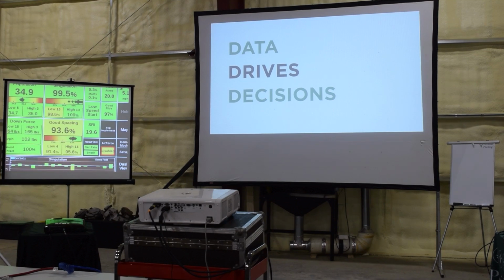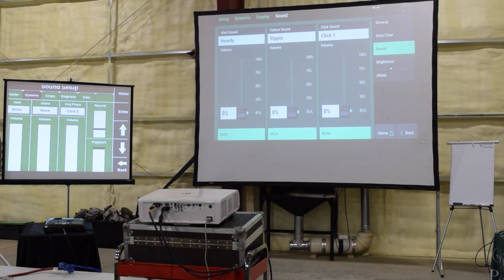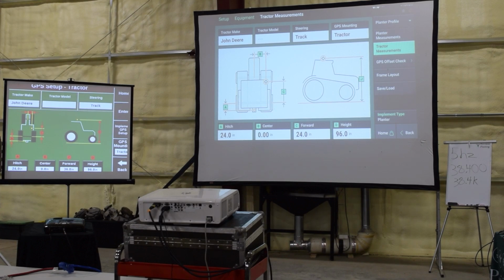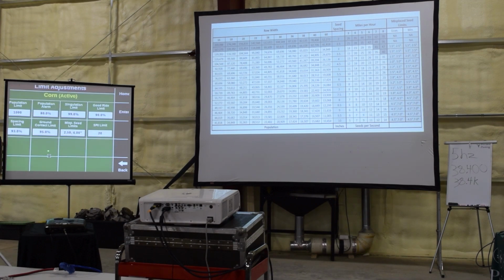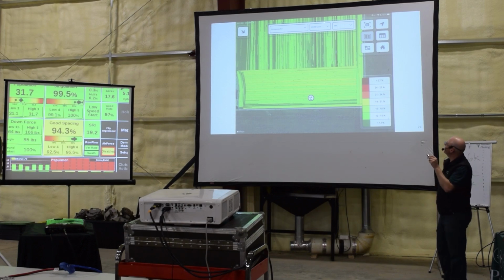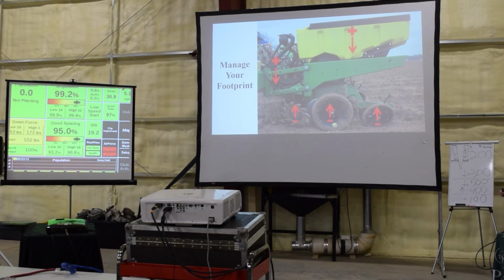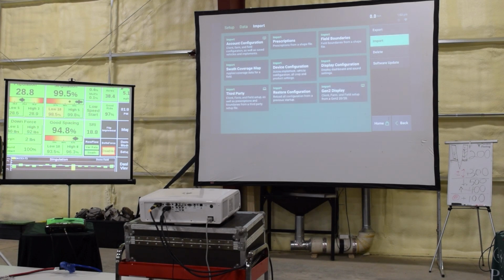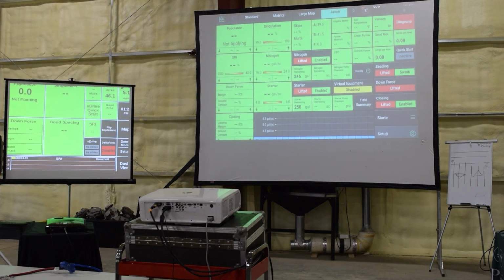Precision Planting 20|20 Clinic with Jason Portner | Ag Plus Cooperative